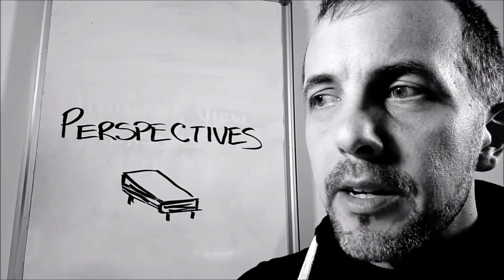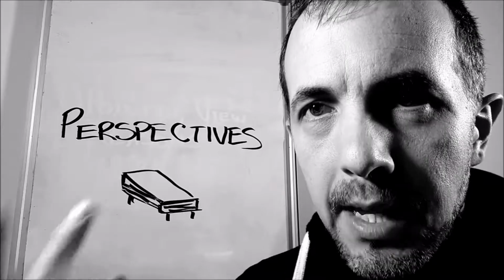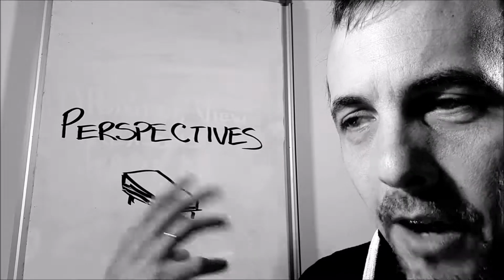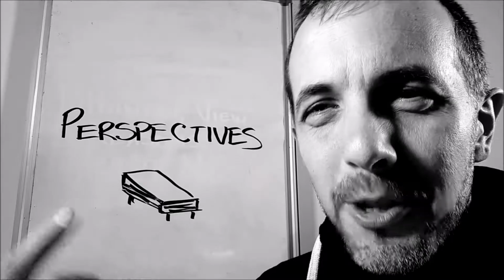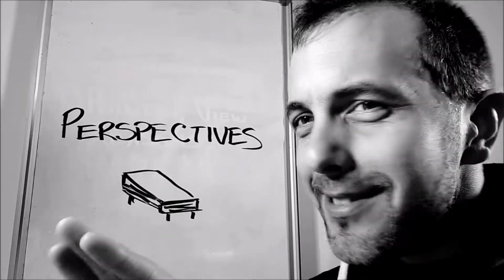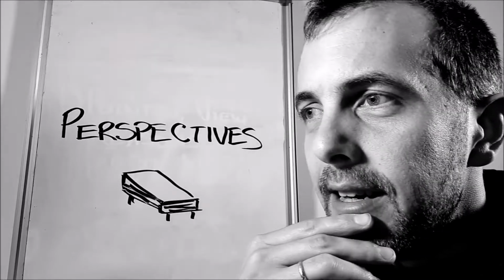3 Perspectives - Persuasive Writing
3 - Perspectives - Persuasive Letter Writing

Developing Ideas Self- Guided Writing Course
Persuasive Letter Writing
Video 3 - Perspectives

with Rob Macleod
Reinventingeducationpodcast.podbean.com